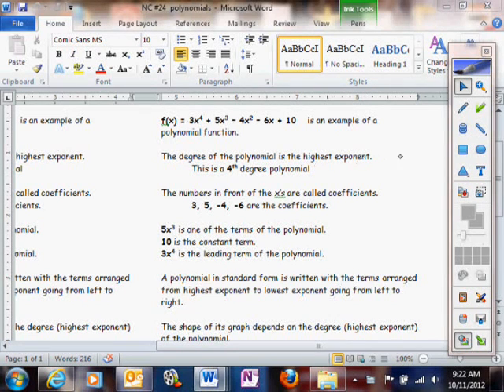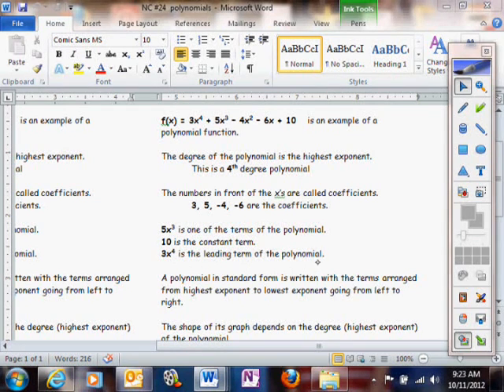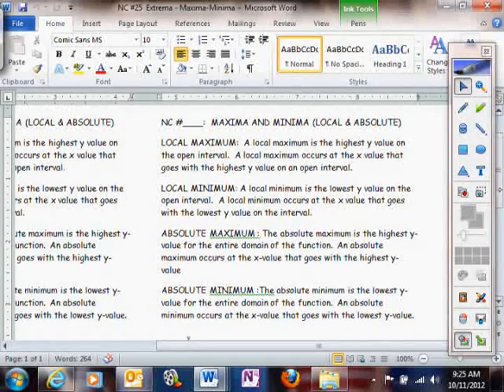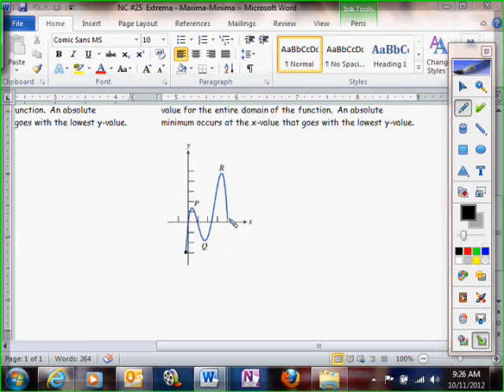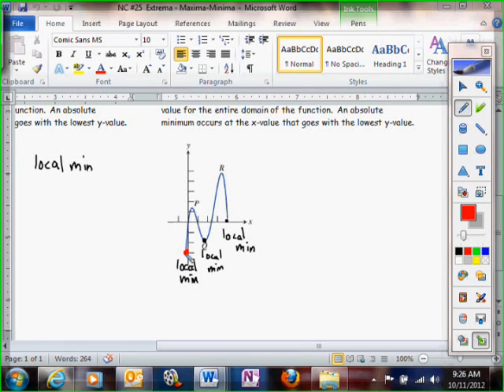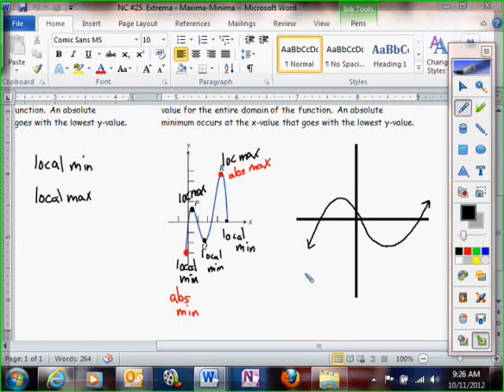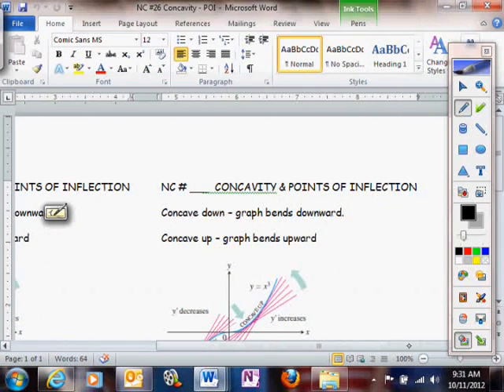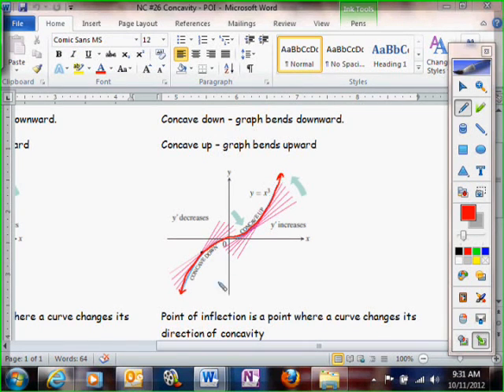polynomials, extrema, points of inflection NC 24,25,26